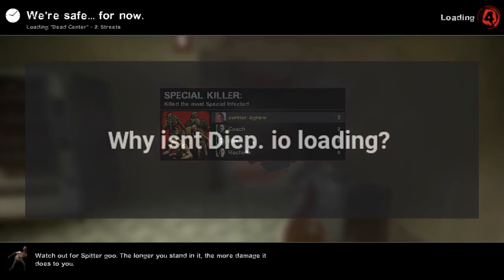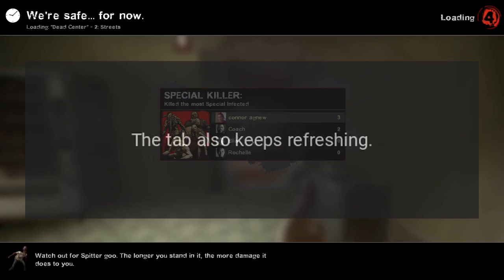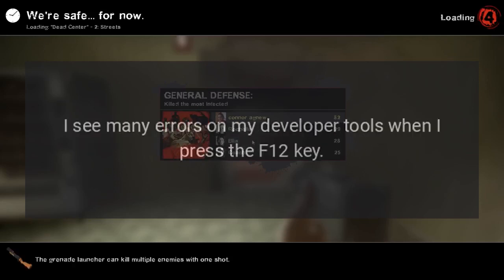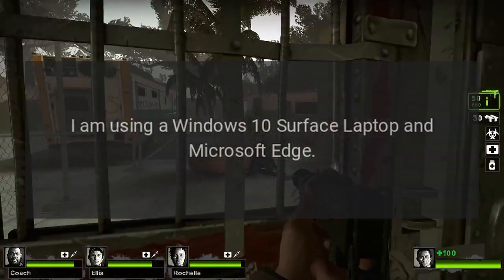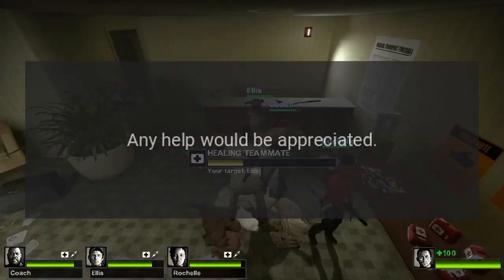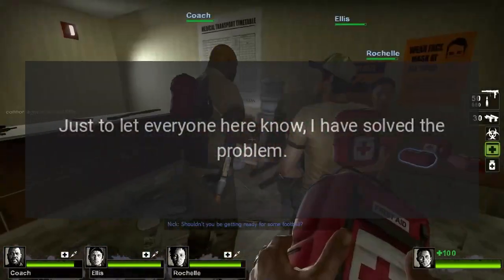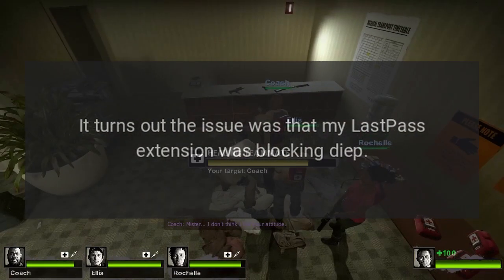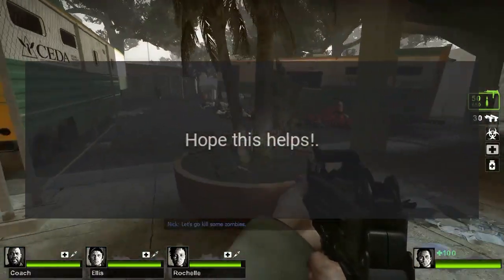Why isn't Diep.io loading?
I have just got on to diep.io, and it is stuck on the "Connecting" screen. The tab also keeps refreshing. I see many errors on my developer tools when I press the F12 key. I am using a Windows 10 Surface Laptop and Microsoft Edge. How can I fix this? Any help would be appreciated. Question from user ᴇɴᴅᴇʀᴍᴀɴ at gaming.stackexchange.com.